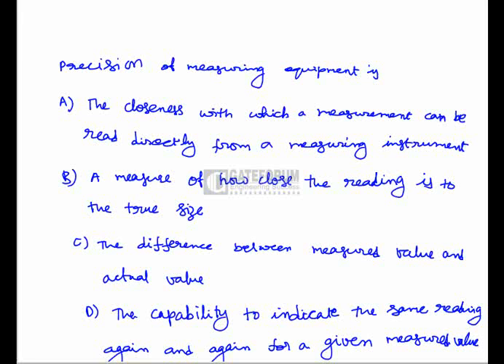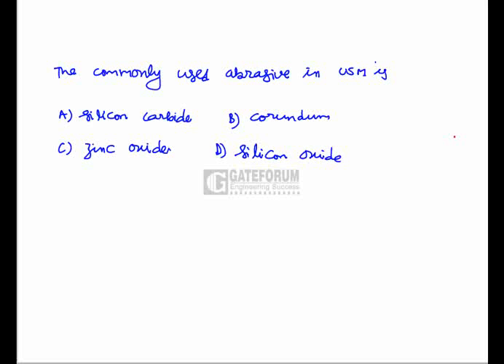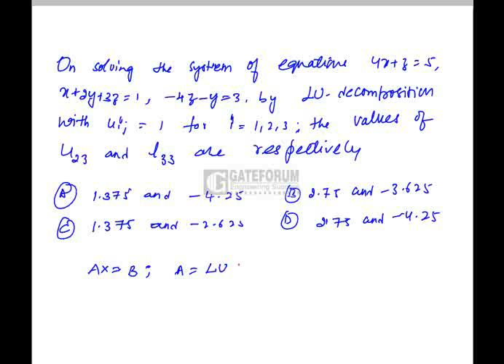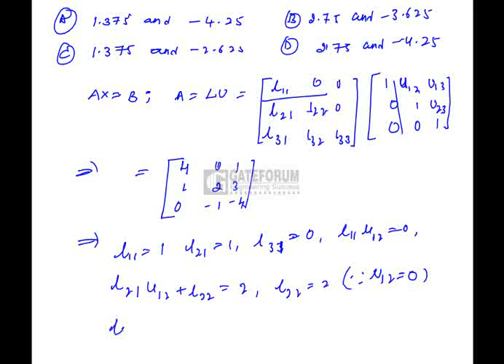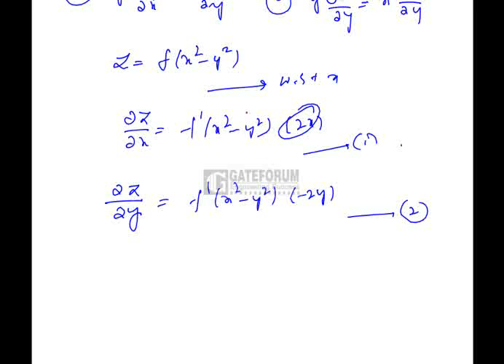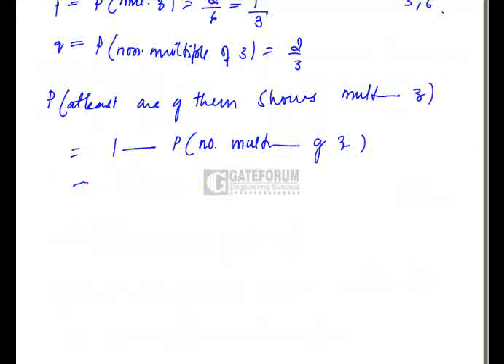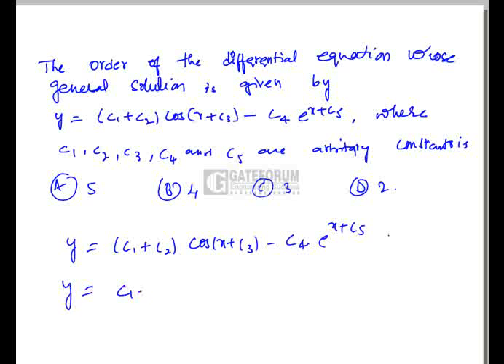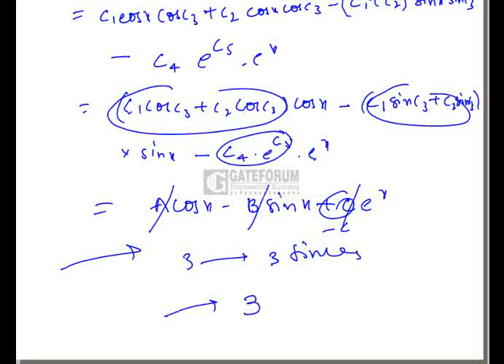Gateforum_TarGATE-ME-3205-20-29_TestDiscussions.flv